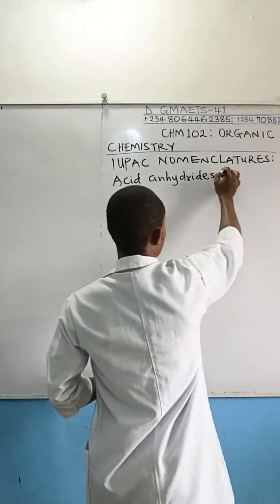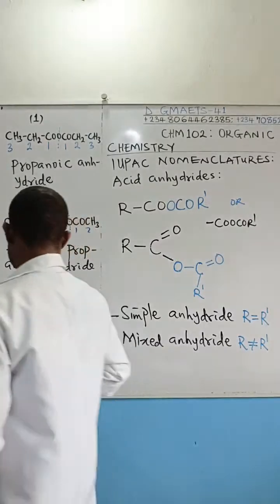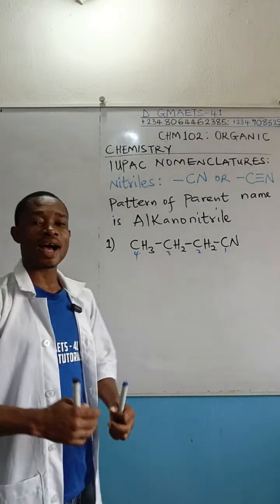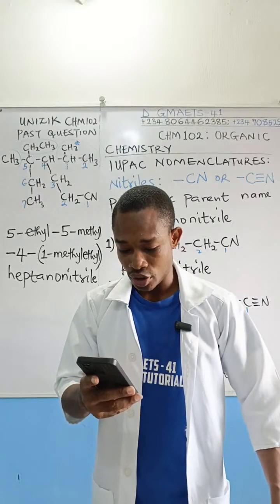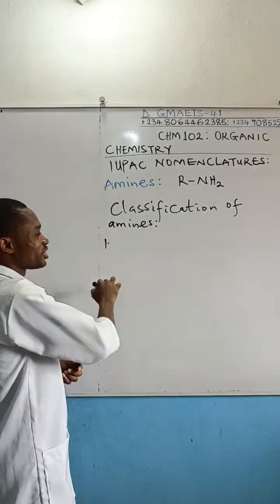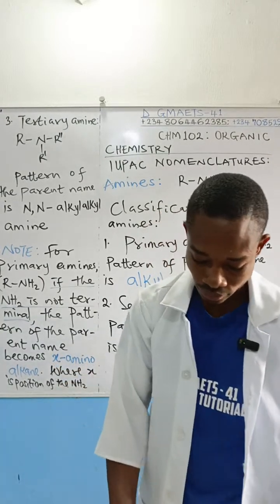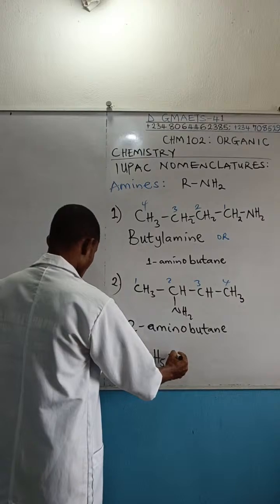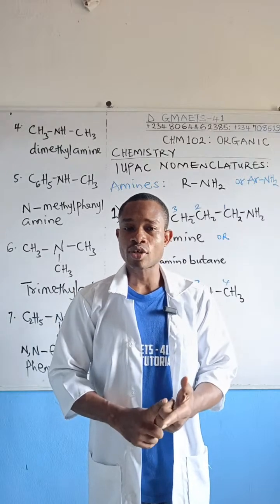GMAETS —41 is live! IUPAC NOMENCLATURE OF ACID ANHYDRIDE, NITRILES & AMINES//CHM 102//Organic Chem